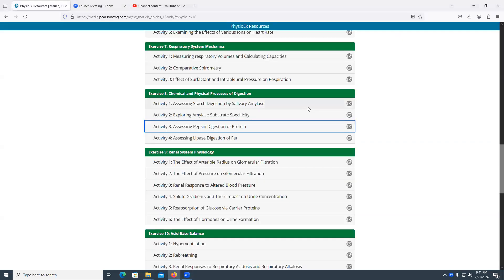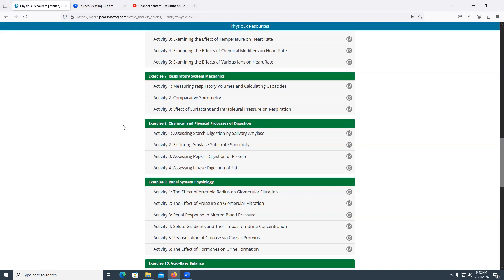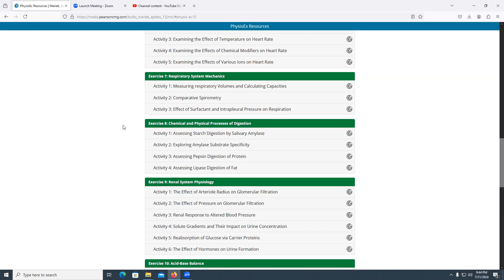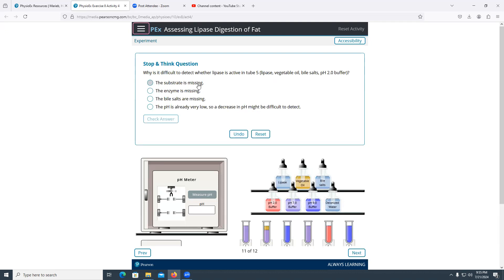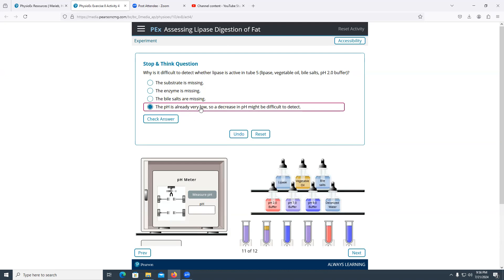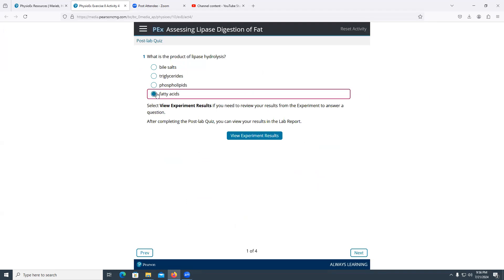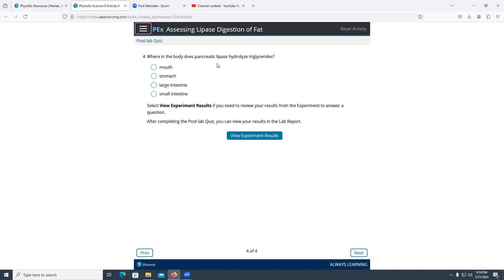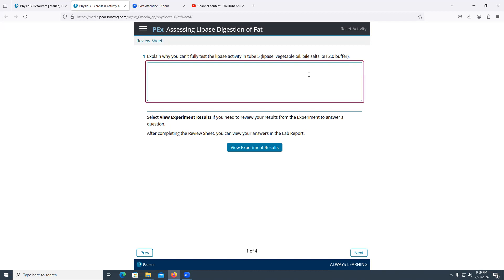PhysioEx: Exercise 8 Chemical and Physical Processes of Digestion: Activity 4 Assessing Lipase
PhysioEx: Chemical and Physical Processes of Digestion. Activity 4 Assessing Lipase Digestion of Fat